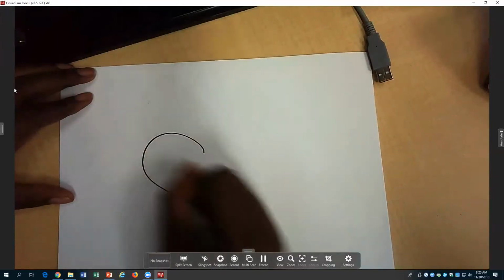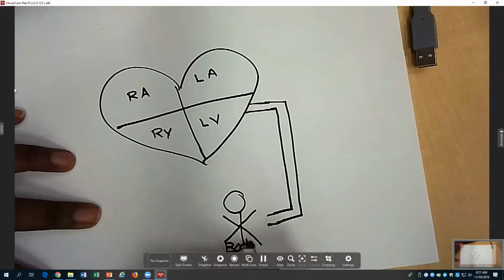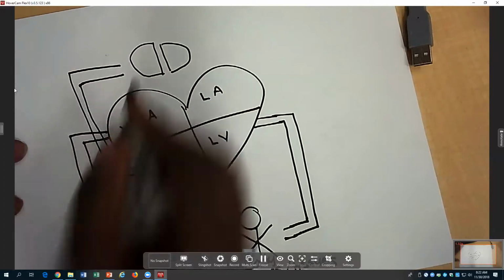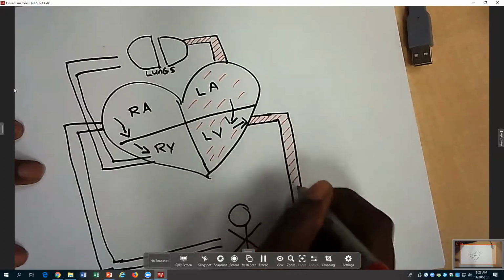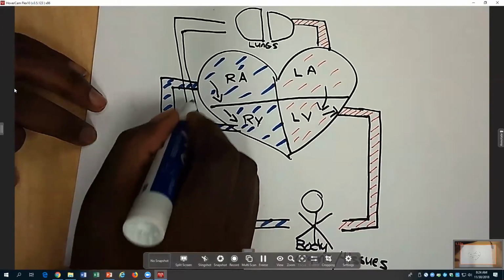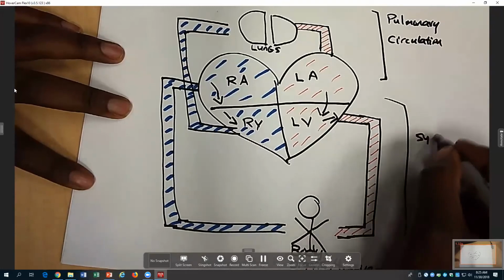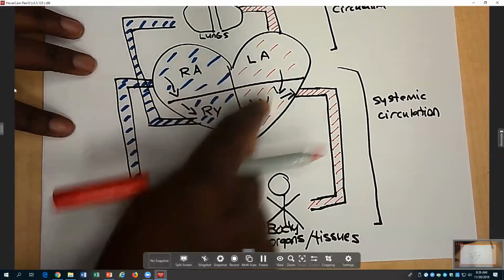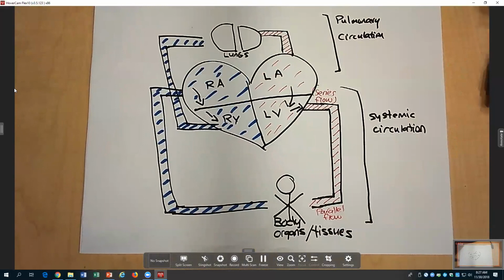BIO2510 11 30 18 Part 1